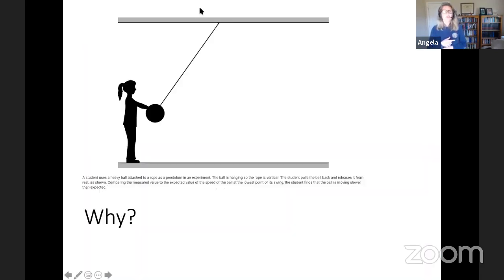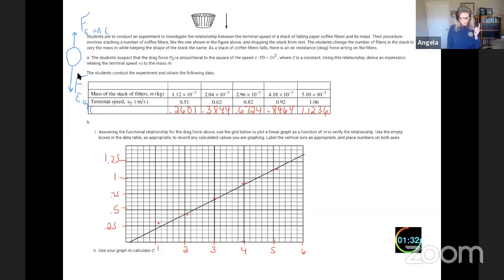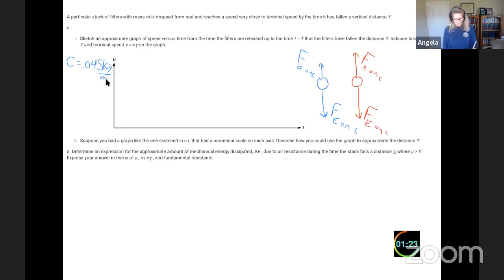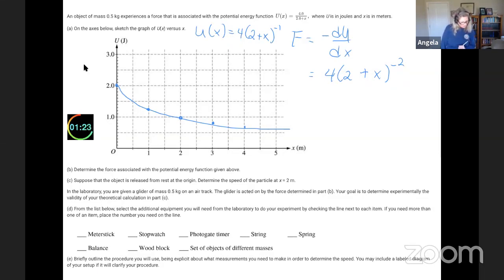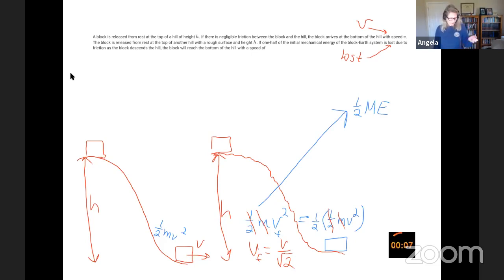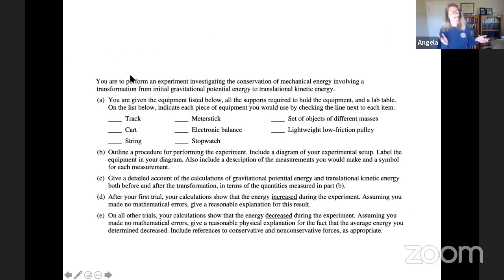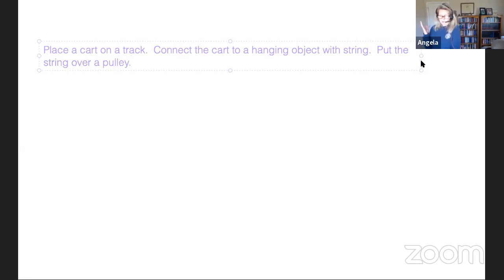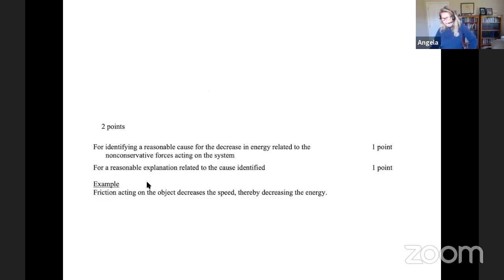AP Physics C: Mechanics: 3.3 Conservation of Energy [Part 2]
6.A Extract quantities from narratives or mathematical relationships to solve problems.